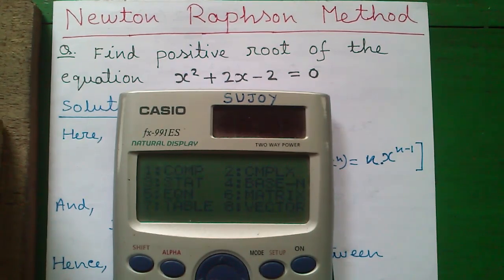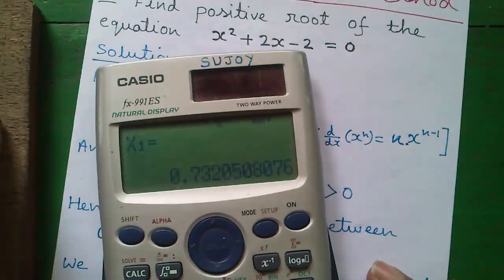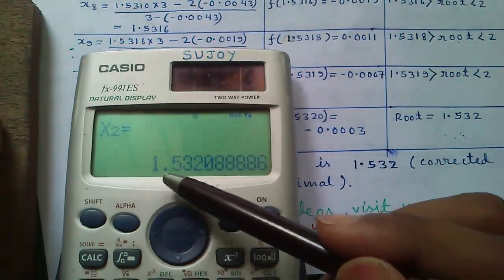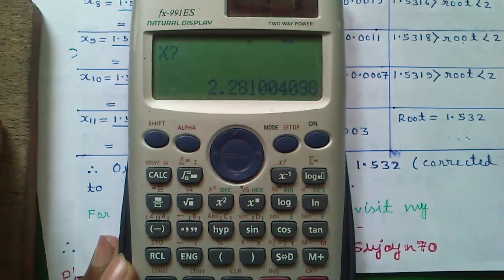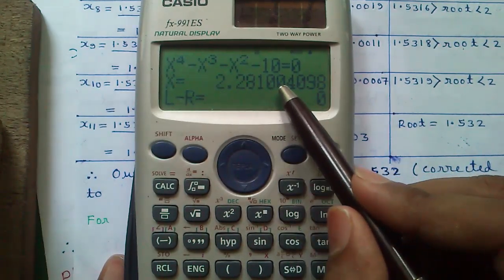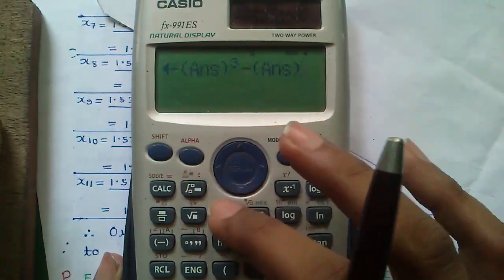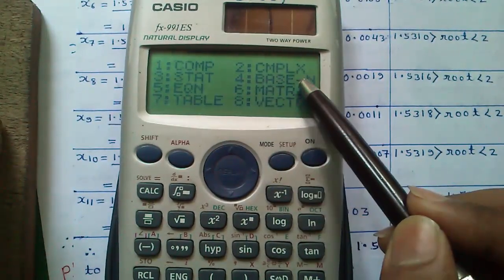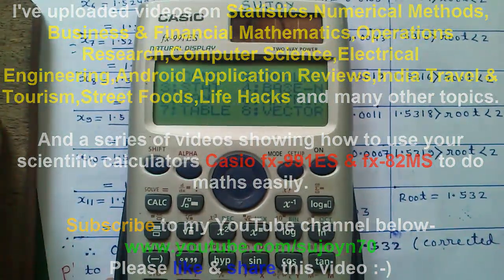How to Find Multiple Roots on Casio fx-991ES Scientific Calculator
Topics Explained-
1. Solving Quadratic Equation on Casio fx-991ES and finding positive and negative roots.
2. Solving Cubic Polynomial Equation on Casio fx-991ES and finding 3 roots.
3. Solving Equation having 'to the power 4' on Casio fx-991ES and finding the root using COMPUTATIONAL MODE.
4. Meaning and proof of Root using Answer variable
5. Explanation of Range of Root